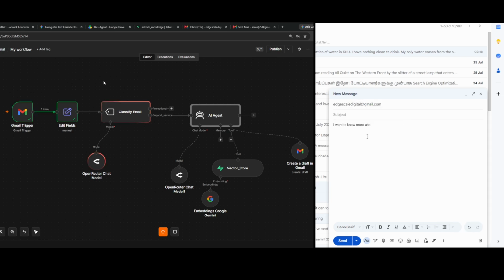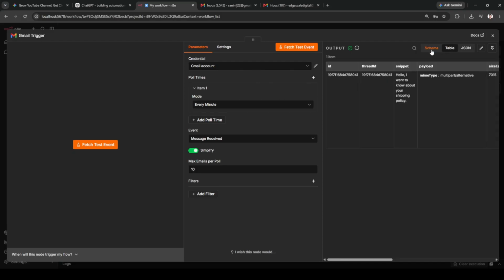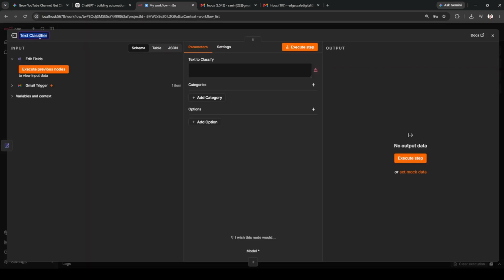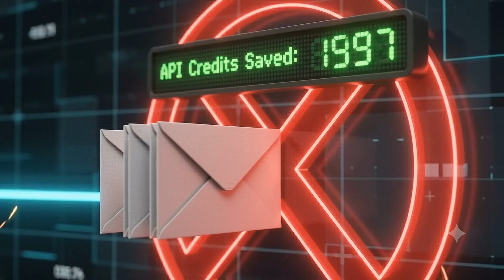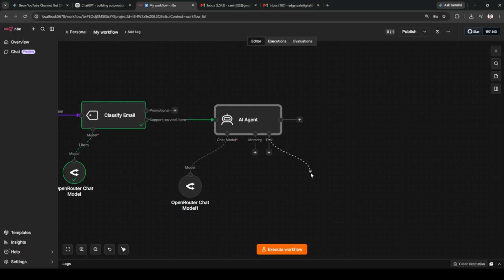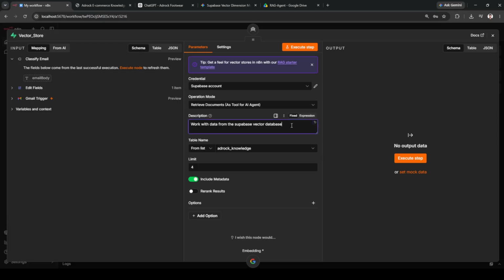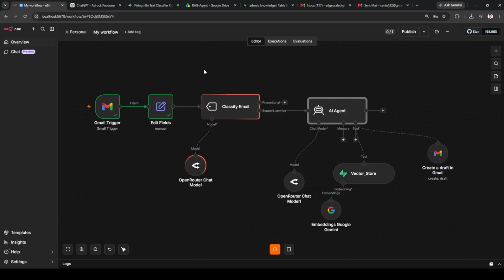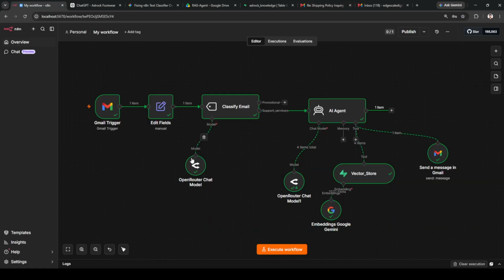Build a 24/7 AI Customer Support Agent in n8n (Full RAG Guide)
Build an automated AI Customer Support Agent in n8n using Gmail, Supabase Vector Store, GPT-4o mini (via OpenRouter), and Google Gemini Embeddings!

In this step-by-step tutorial, you'll learn how to build an Enterprise Customer Support AI Agent in n8n that automatically ingests incoming customer emails, checks your private company knowledge base (RAG), and drafts accurate, personalized replies directly in your Gmail Drafts folder.

Most standard AI customer support tools hallucinate or give wrong answers. By connecting a Supabase Vector Store and Google Gemini Embeddings, our AI agent checks real company policies before writing any response, ensuring 100% accurate, hallucination-free support 24/7.

### What You Will Learn:
1. Setting up a live Gmail Trigger node to monitor incoming customer emails.
2. Cleaning email data & extracting variables with the Edit Fields node.
3. Building an LLM Intent Classifier to filter out promotional spam emails automatically.
4. Connecting Supabase Vector Store & Google Gemini Embeddings for retrieval-augmented generation (RAG).
5. Prompting the main AI Agent with system guardrails & tool usage rules.
6. Drafting automated customer replies in Gmail for human-in-the-loop approval.

### Timestamps:
0:00 - AI Customer Support Overview
0:12 - Step 1: Setting Up the Gmail Ingestion Engine
1:30 - Step 2: Data Extraction & Variable Cleaning
2:45 - Step 3: Intent Classification & Spam Filter
4:15 - Step 4: Connecting Supabase Vector Store Knowledge Base
6:00 - Step 5: Configuring AI Agent & Guardrails
8:00 - Step 6: Live Test & Gmail Draft Verification
9:00 - Download Blueprint & Custom AI Consulting